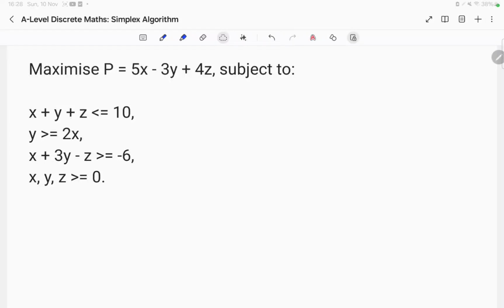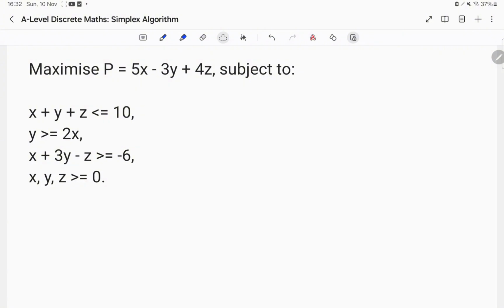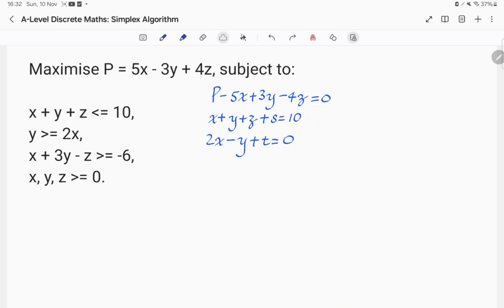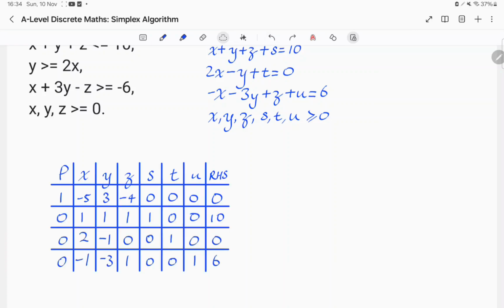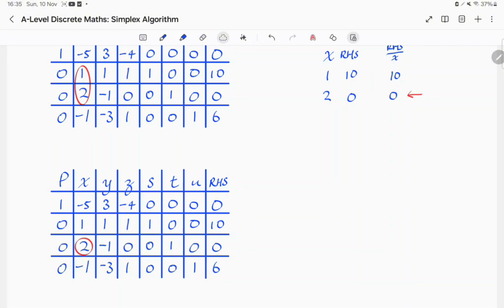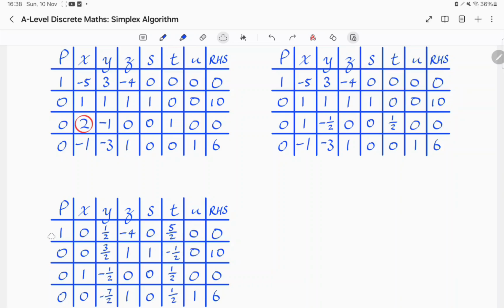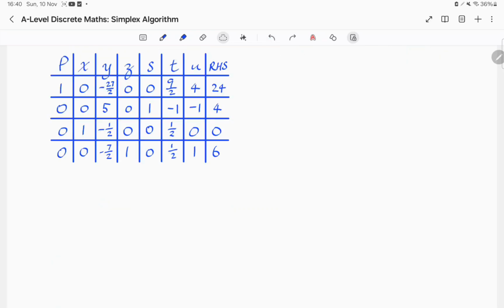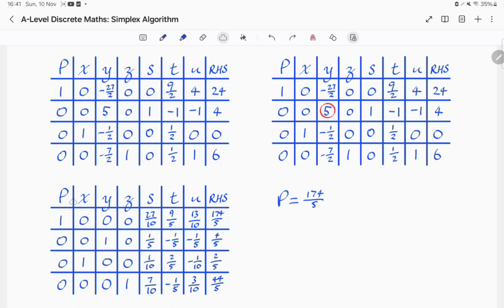Simplex Algorithm: Easy Linear Programming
Simplex Algorithm
You need to know about basic and non-basic variables.